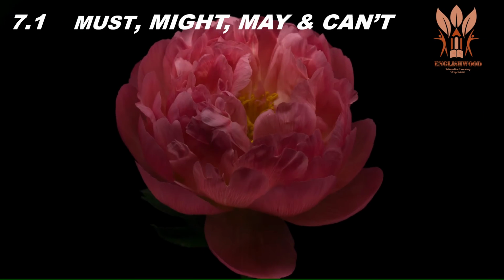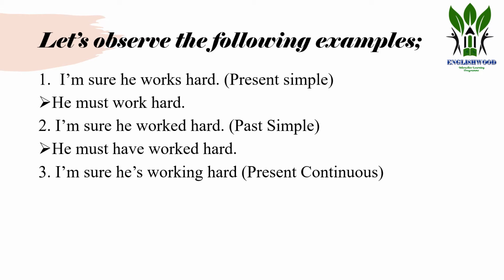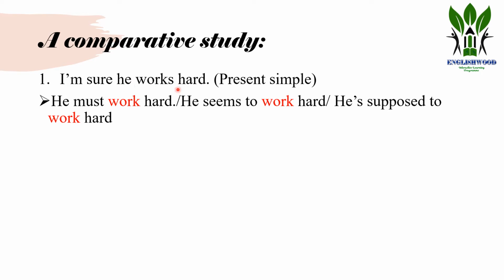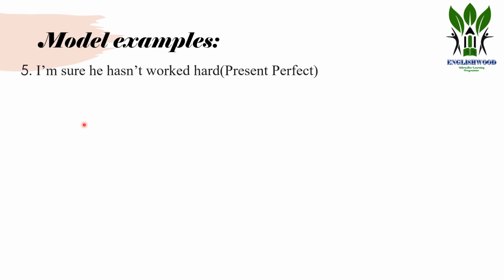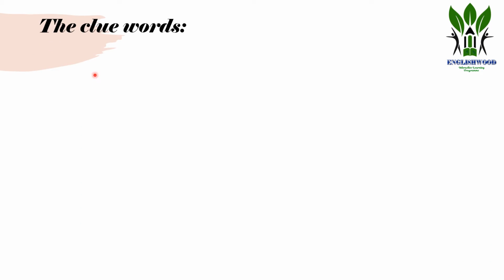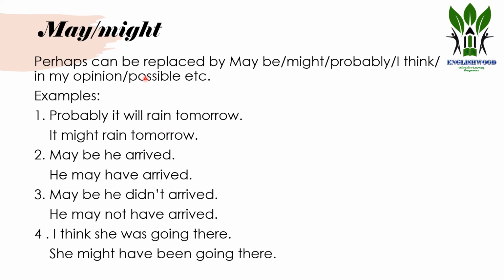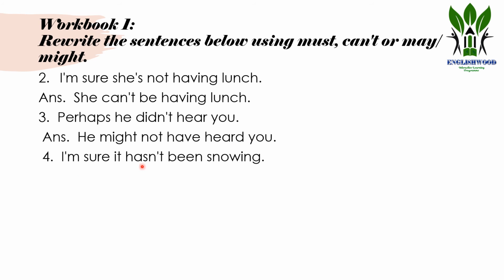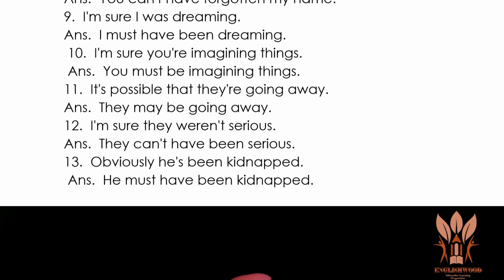DEDUCTIONS AND EXPLANATIONS (Meanings into Words; Grade 12)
This video explains the use of Must/Can't or May/might explicitly..